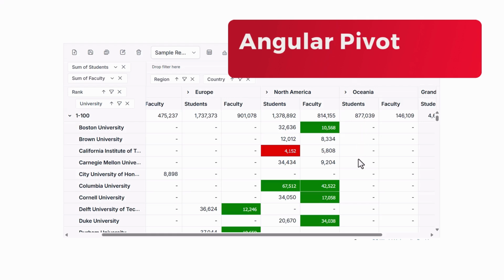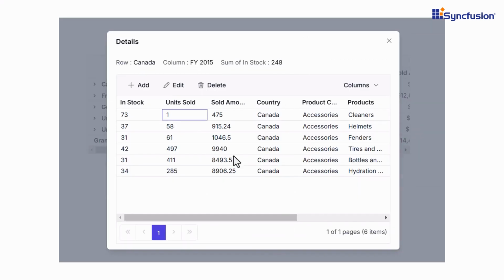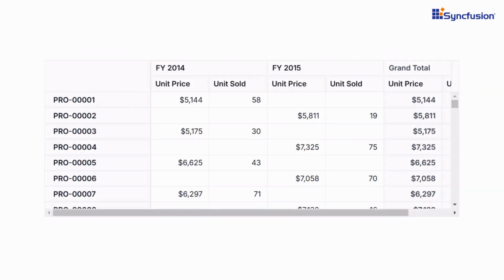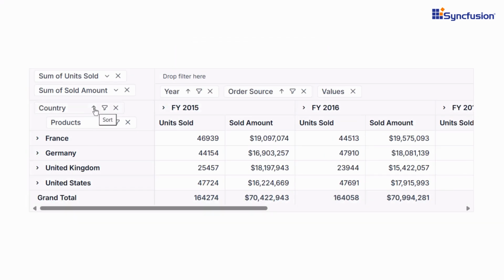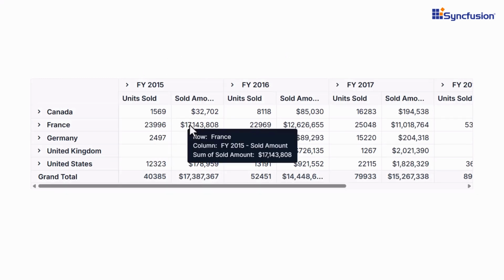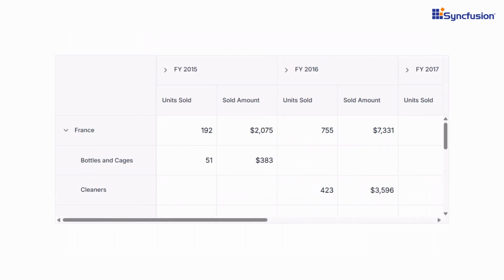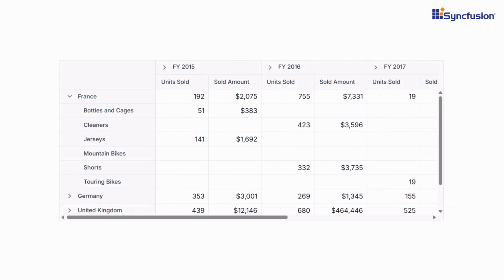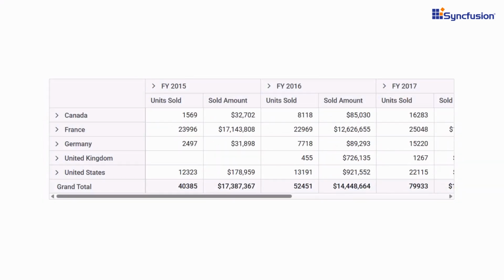Angular Pivot Table: The Ultimate Feature Walkthrough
In this video, we will explore the features of the Syncfusion® Angular Pivot Table component. This powerful tool enables users to organize, summarize, and analyze large sets of raw data in an interactive, cross-tabulated format.

The Angular Pivot Table allows you to transform raw business data into insightful reports using automatic calculations like totals and averages. Users can filter and sort data effortlessly using Excel-like filters, value filters, and custom sorting options. The control also supports grouping data by rows and columns using a drag-and-drop field list or grouping bar.

To enhance visualization, the Pivot Table includes pivot charts, with support for 15 chart types. You can perform inline, dialog, and batch editing directly within the table or charts.

The component seamlessly integrates with local data, REST APIs, and databases such as MySQL, SQL Server, and MongoDB. It also supports OLAP data sources for advanced business intelligence needs. Performance remains high even with large datasets, thanks to features like virtual scrolling, paging, and data compression.

Users can explore summarized data in greater depth with drill-down and drillthrough capabilities. Additional customization options include conditional formatting, calculated fields, custom aggregation types, and the ability to format numbers as currency or percentages. Visual aspects such as row height, column width, text alignment, and wrapping are fully adjustable to suit your application’s layout.

Data can be exported easily to Excel, PDF, or CSV formats, and pivot charts can be saved as images or printed for reporting purposes.

The Pivot Table supports responsive design for smooth interaction on desktop, tablet, and mobile devices. It includes built-in accessibility features, keyboard navigation, localization, globalization, and multiple theme options like Material, Bootstrap, and Tailwind CSS.

The Pivot Table component is also available for other major platforms: Blazor, JavaScript, React, Vue, ASP.NET MVC, and ASP.NET Core.